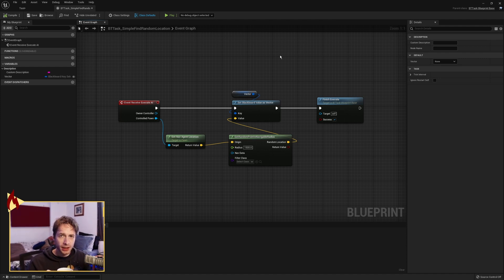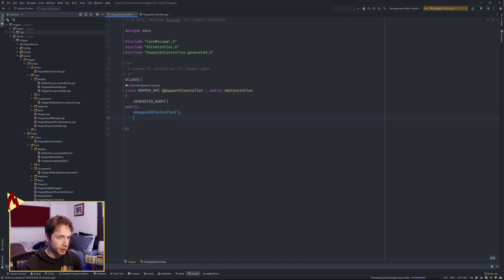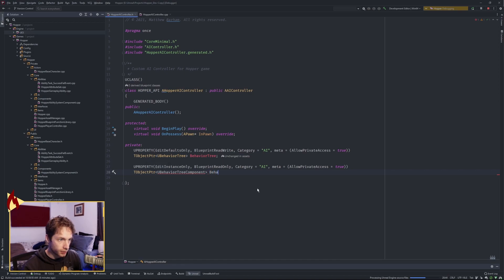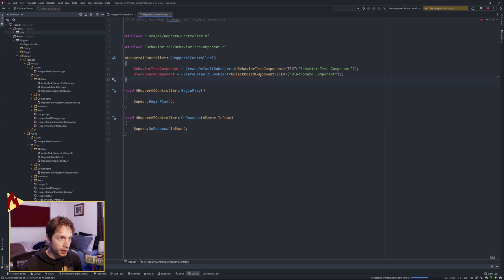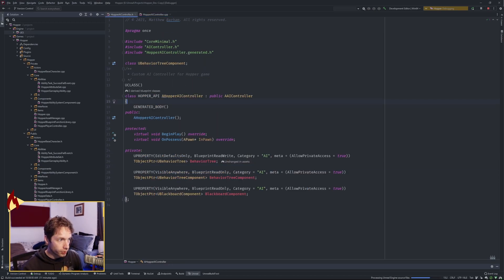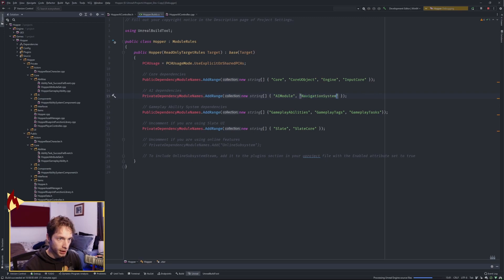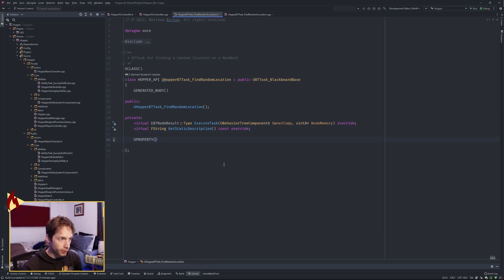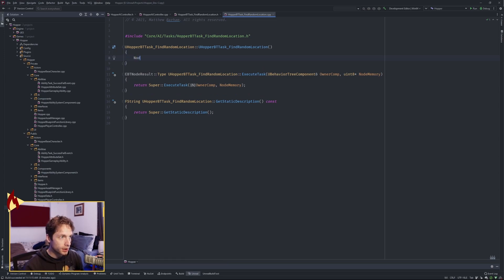[UE5 - C++] Artificial Intelligence in C++ in Unreal Engine 5 - Find Random Location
HOW TO USE UNREAL ENGINE AI in C++ - Find Random Location

I like trying to do things in C++ as much as possible. What about AI tasks? There isn't much documentation out there on how to do this, so here's a video on how to setup your first AI task: find a random location in a navigable radius!

Let's go!